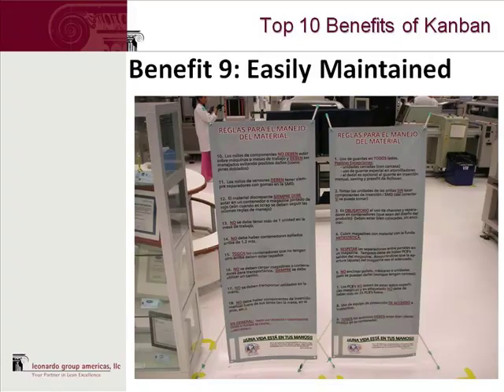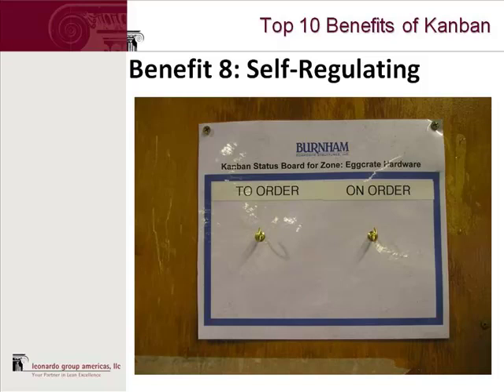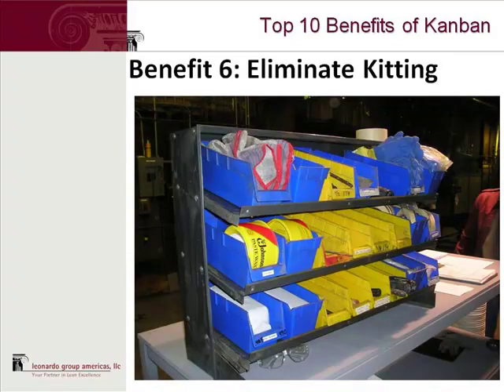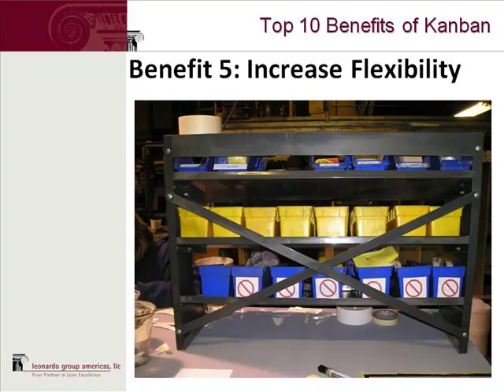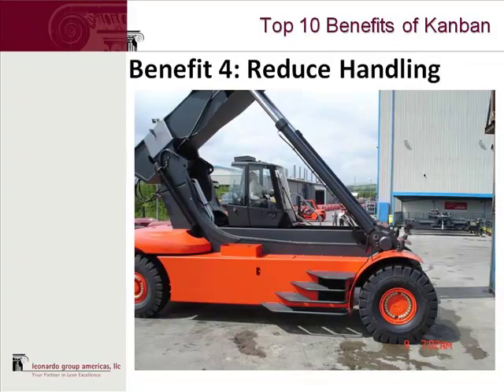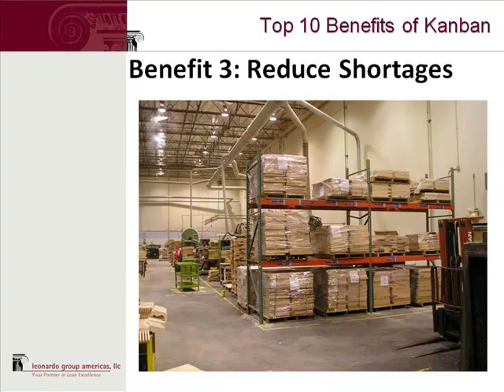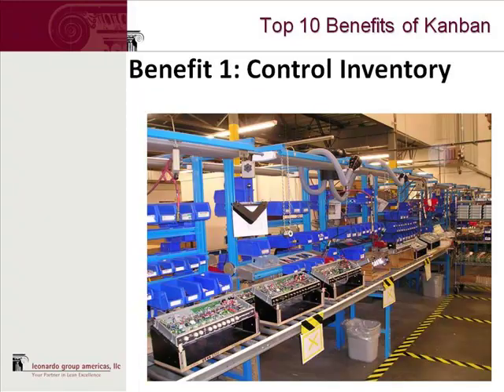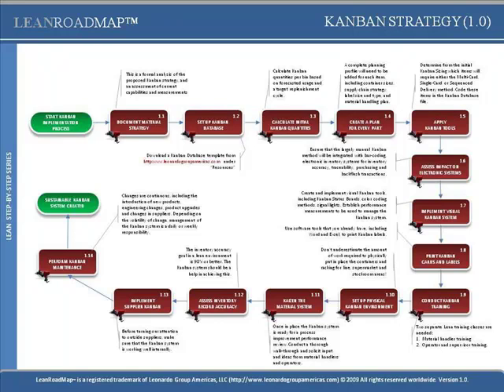Top 10 Reasons to Implement Kanban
The Kanban method for material control has proven itself as the method of choice for many companies and many types of material. In this video Richard Rahn from Leonardo Group Americas counts down, David Letterman style, the Top 10 Reasons why this is true.